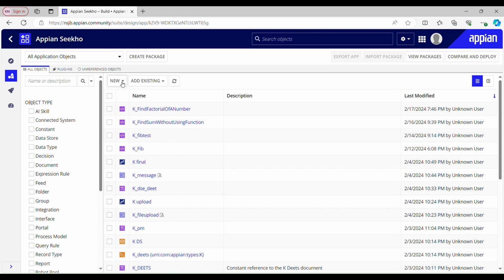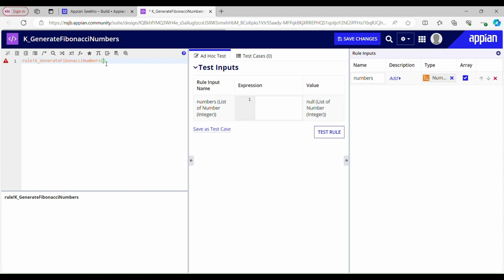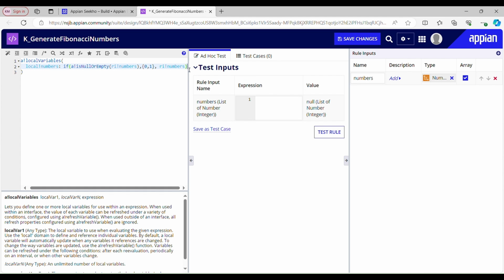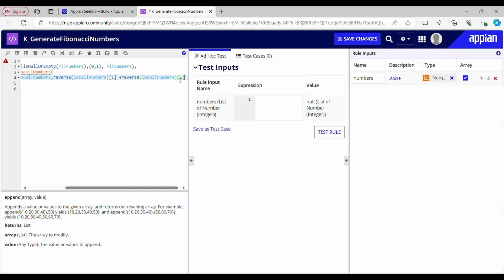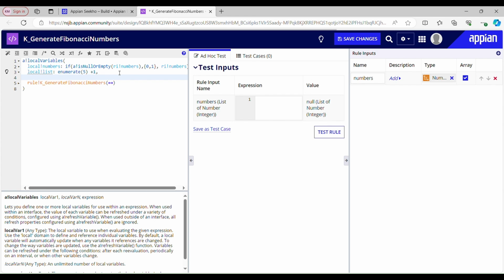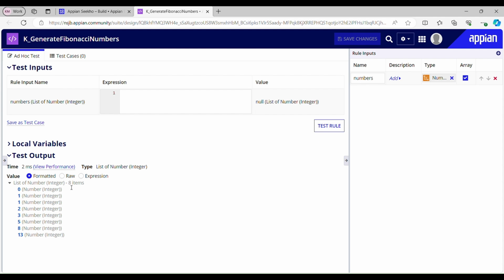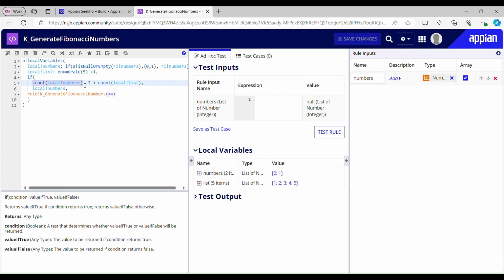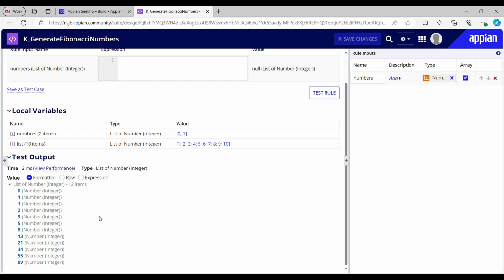Generate Fibonacci Numbers Using Recursion | Appian | Interview Question | Low Code | BPM | Part -2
This Video Covers:
~ Use of Count function to get the count of a list
~ Use of enumerate function to create an enumeration based on a list in Appian